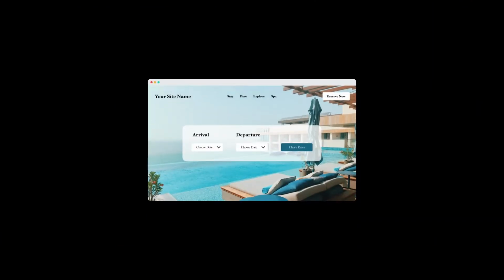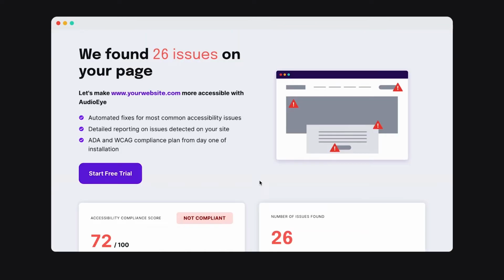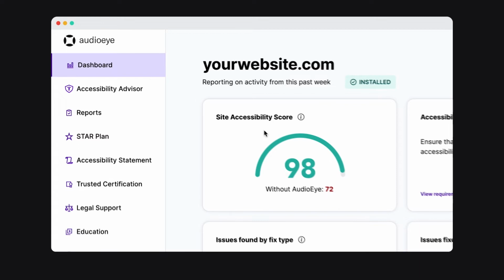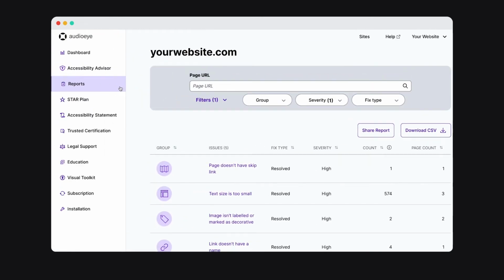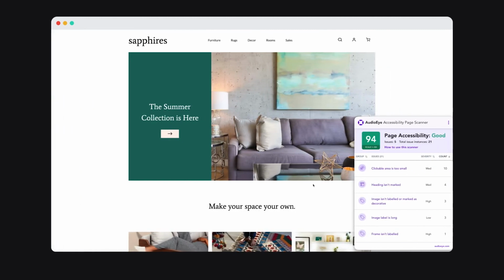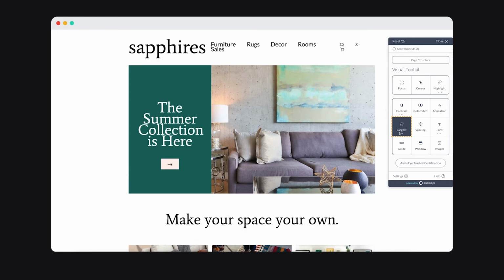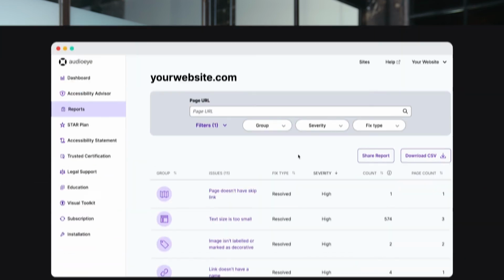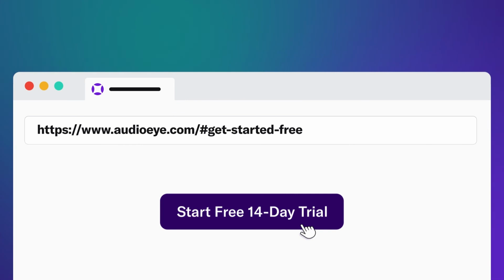Web Accessibility Tutorial - How to use AudioEye for your website [with audio descriptions]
Follow this web accessibility tutorial on how to use AudioEye to help make your website more accessible and help address certain fundamental laws and standards, such as the Americans with Disabilities Act and the Web Content Accessibility Guidelines.